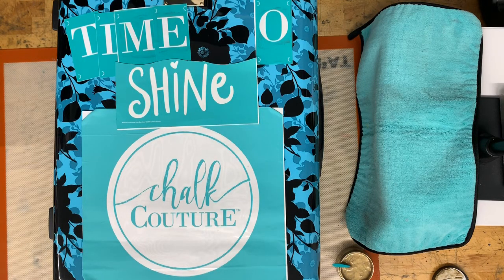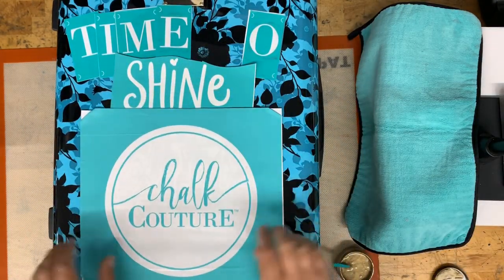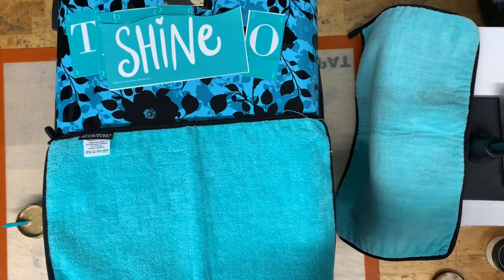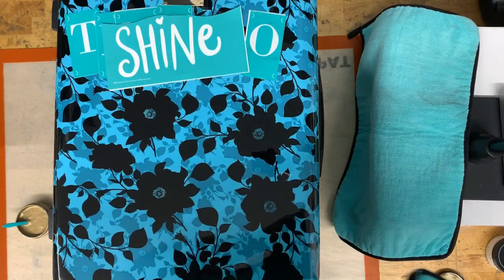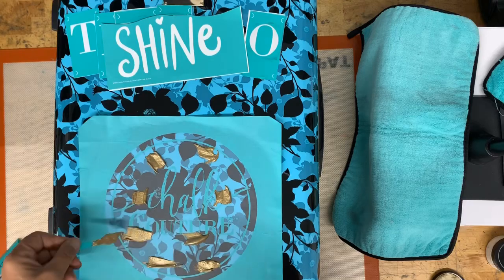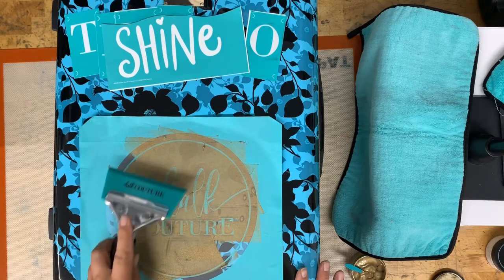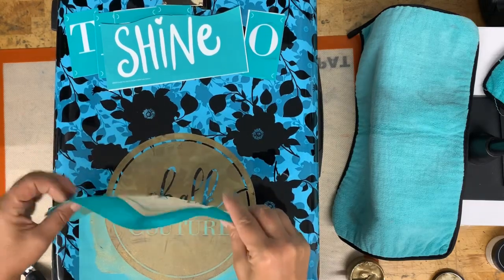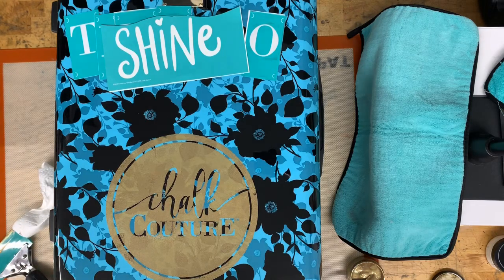Chalking my Suitcase for ChalkCon - Chalk Couture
Yep, I did just Chalk one of my suitcases for Convention. Chalk Couture is pretty awesome! Crazy midnight project. The awesome thing is it is not permanent. I can wash it all off when Convention is over. Can’t wait for ChalkCon!